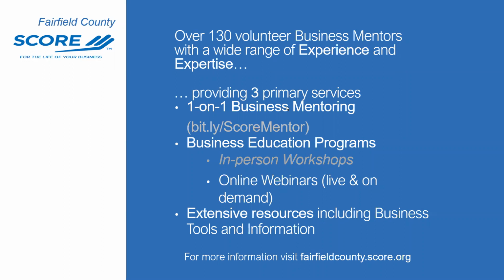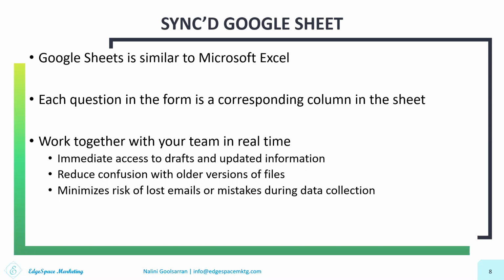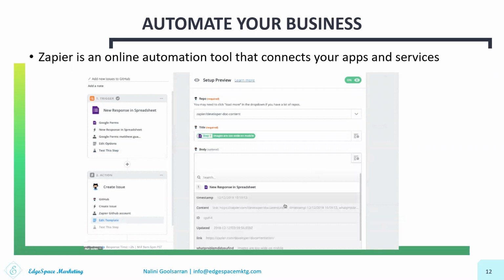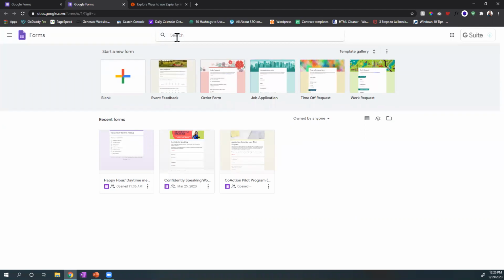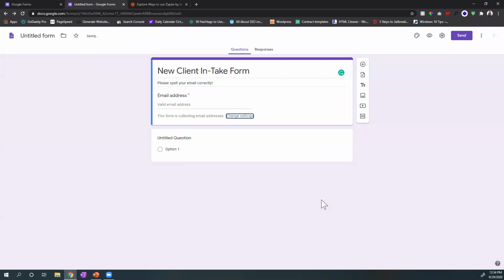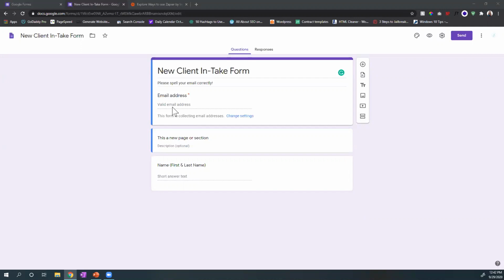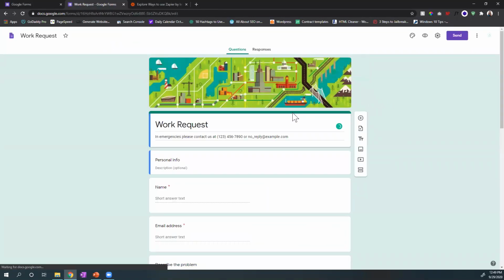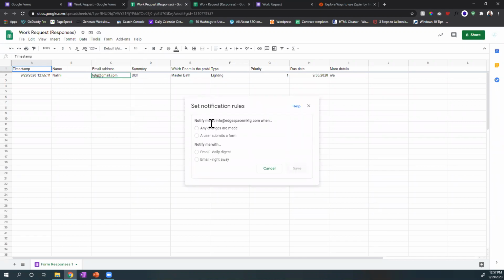Using Google Forms - Goolsarran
Webinar Description

Presenter

SCORE Fairfield County Info